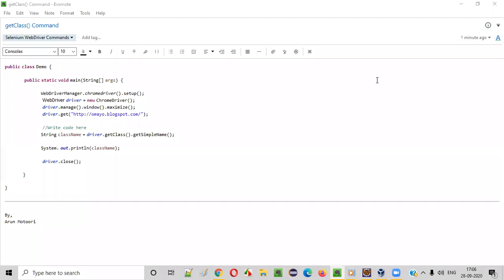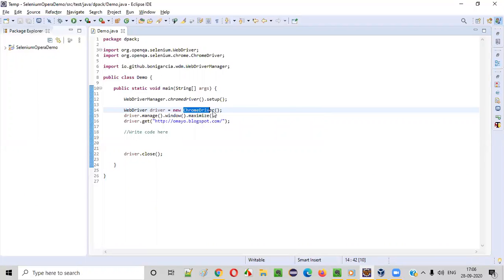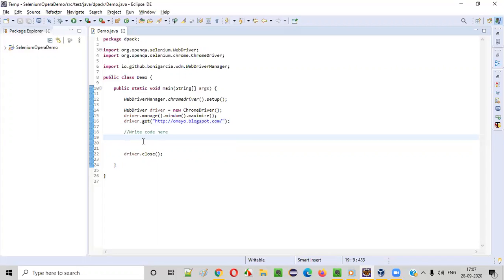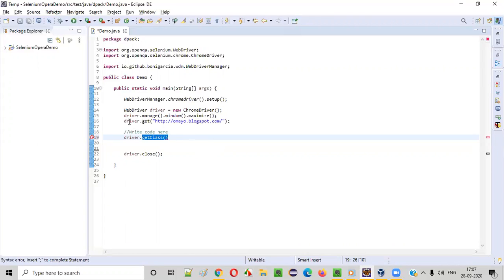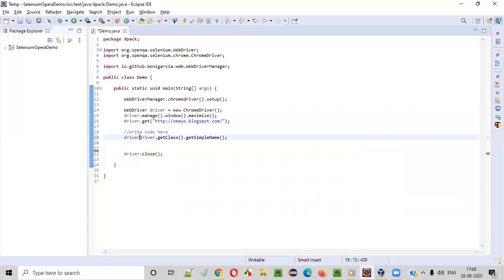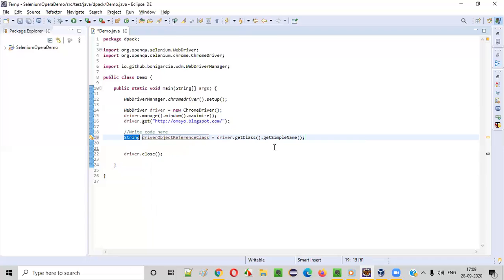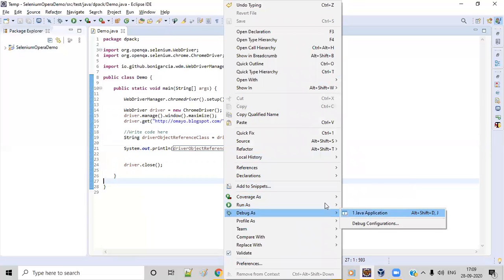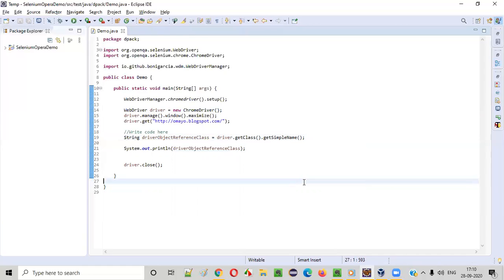getClass() Command - Selenium WebDriver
In this video, I have practically demonstrated one of the Selenium WebDriver Commands i.e. getClass() Command